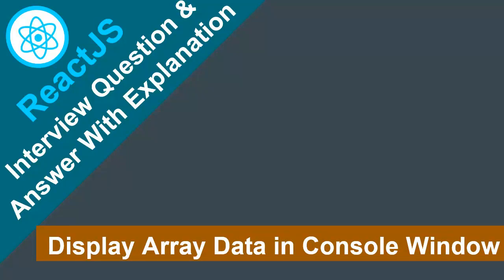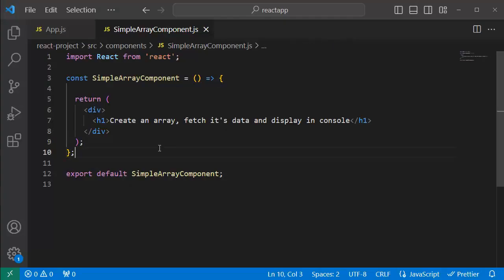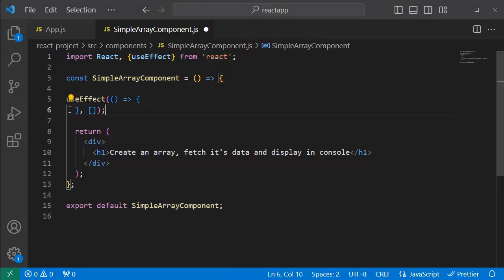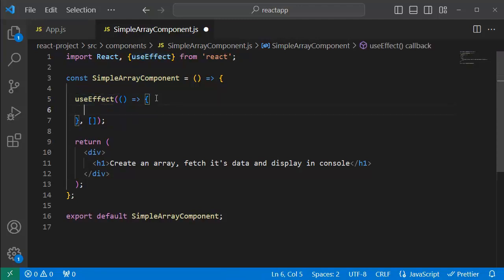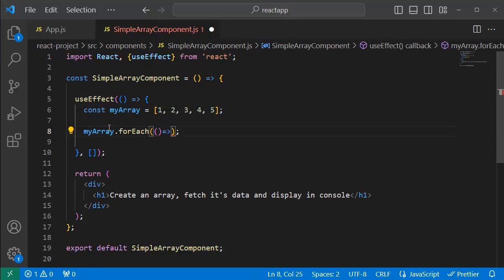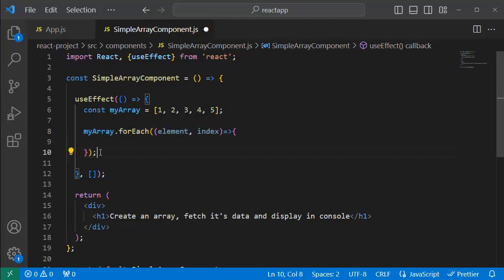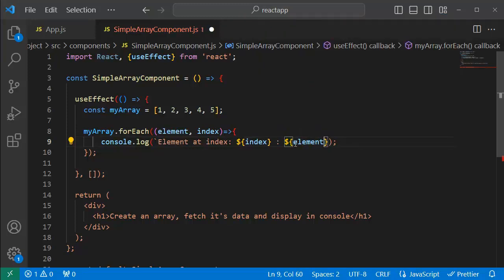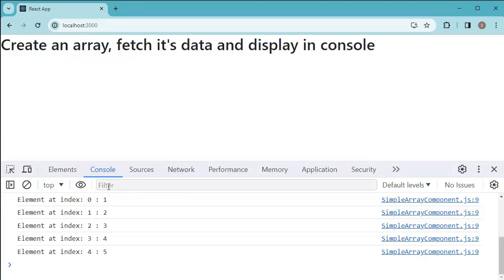React Interview Questions and Answers: Create an array, fetch it's data and display in console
Are you preparing for a React interview and want to brush up on your skills? In this video, we dive into a common interview scenario where you're asked to create an array, fetch its data, and display it in the console using React.